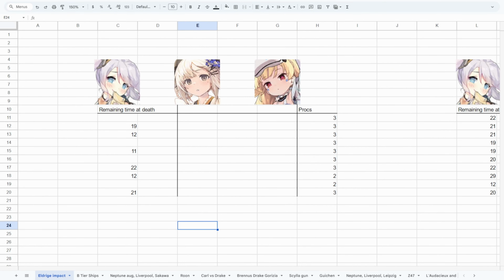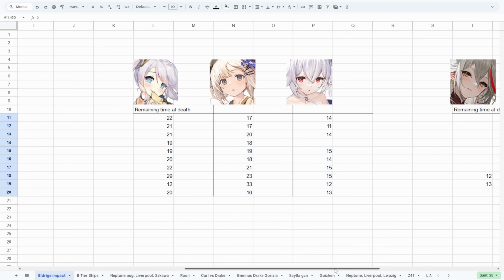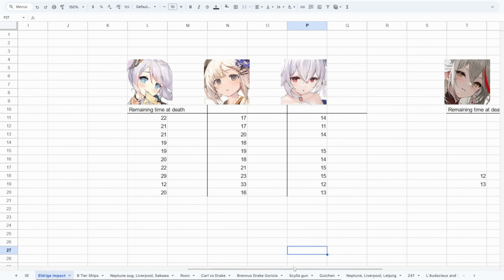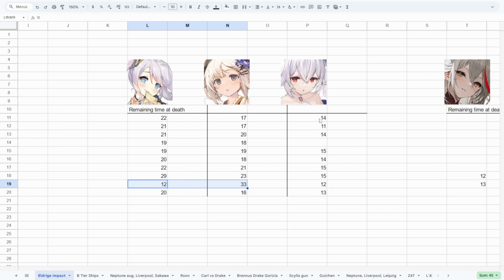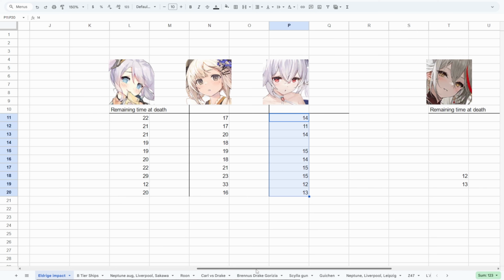[Azur Lane] How Valuable IS Operation Rainbow? + Tier List Update